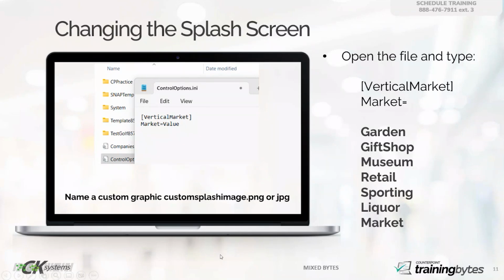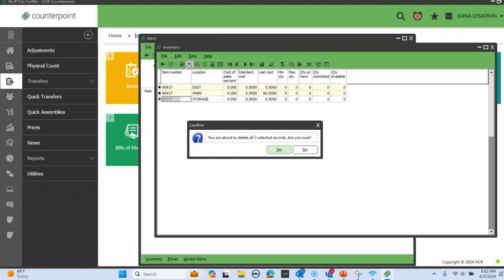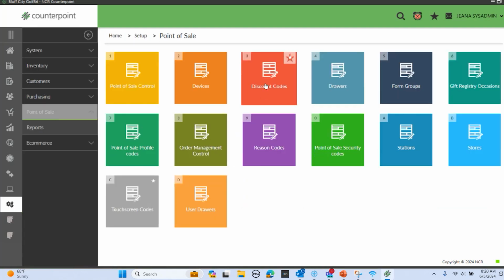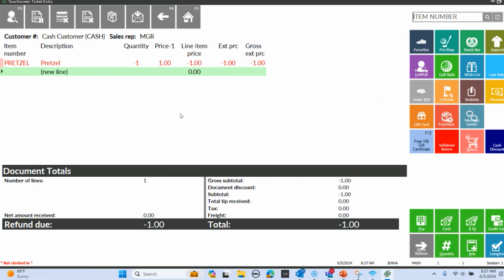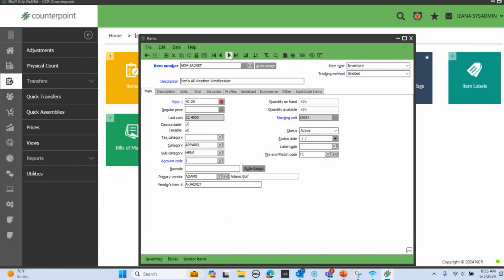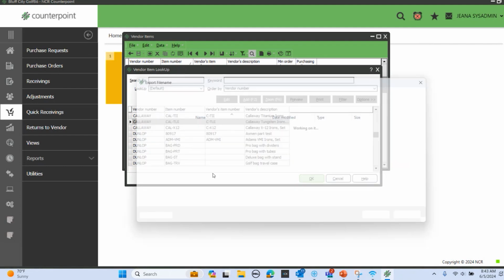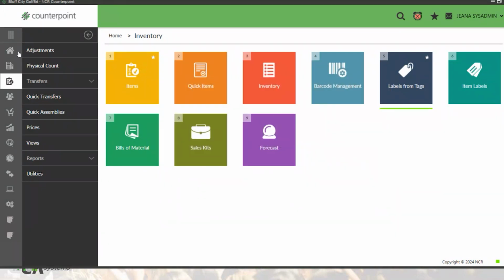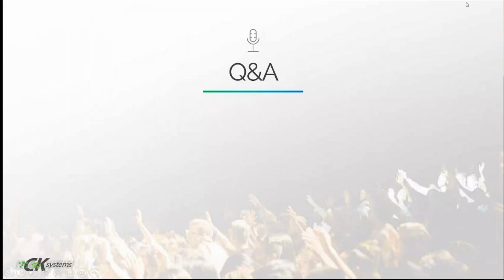[REPLAY] - JUN 5 - Mix Bytes - Counterpoint Tips & Tricks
Ready to unlock more potential in your NCR Counterpoint usage? Our next Counterpoint Training Bytes webinar is designed just for that! Sometimes, the most useful features are the ones we forget. This session will reacquaint you with those valuable Counterpoint tips and tricks.

Check out our June 5, 2024 session for Mixed Bytes – Helpful Tips & Tricks in NCR Counterpoint

Why not take 30-40 minutes out of your day to freshen up your Counterpoint skills:

Customizing the Splash Screen: Personalize your main menu.

Changing Inventory Items: Flexibility at your fingertips.

Streamlining Drawer Management: Enhance opening and closing processes.